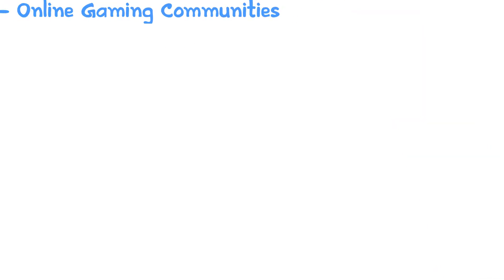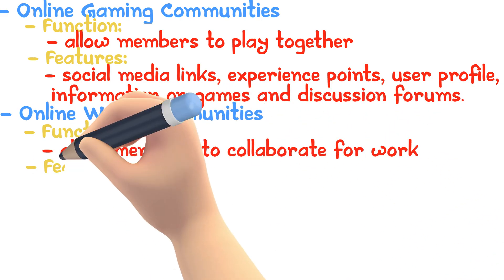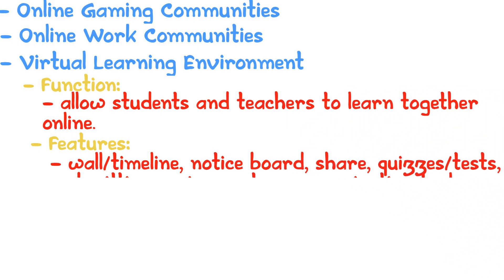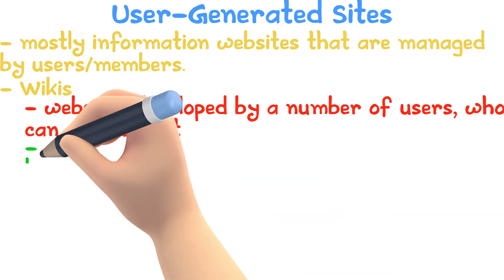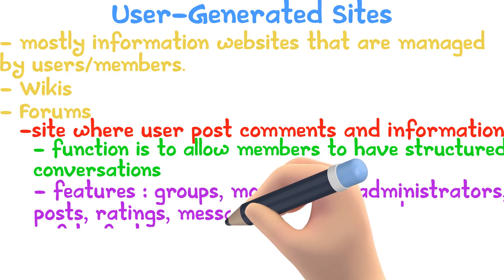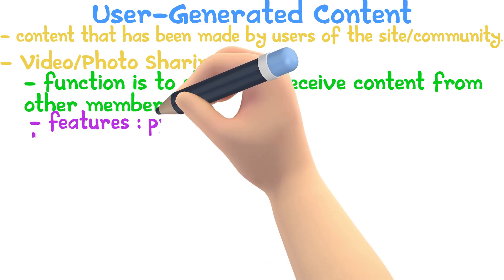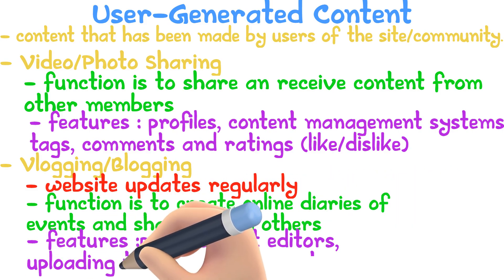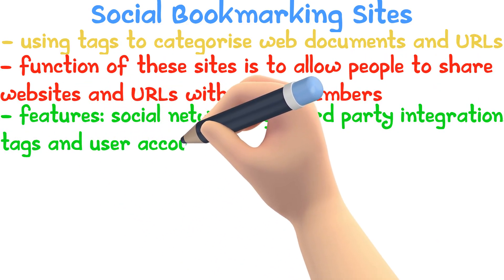Online Communities (Part 2) | iGSCE ICT #28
- 3 Communities
- User-Generated Sites
- User-Generated Content
- Social Bookmarking Sites